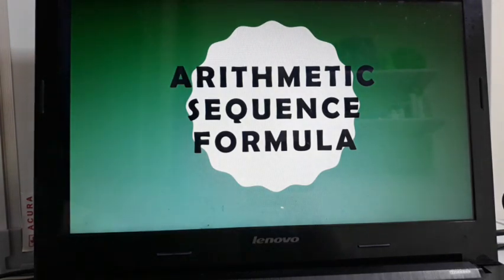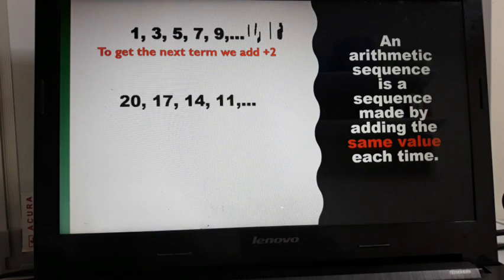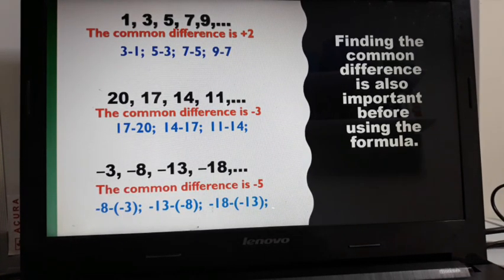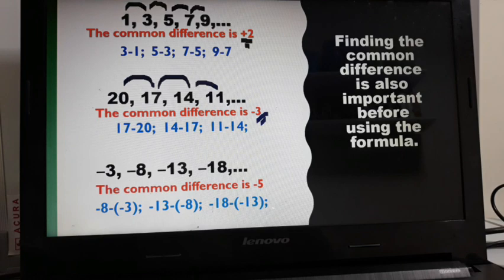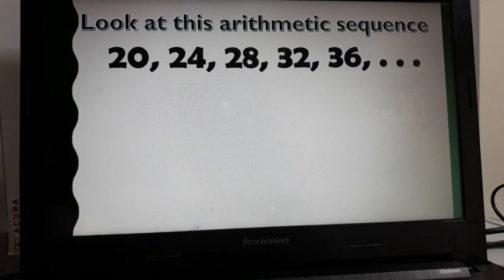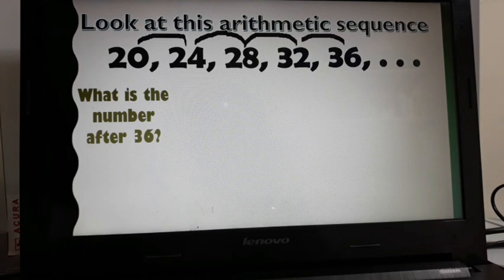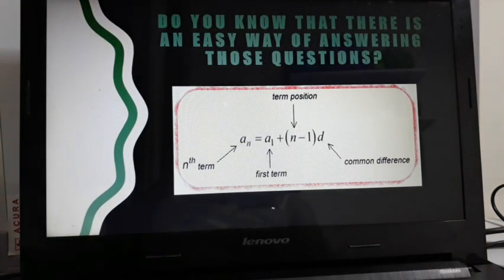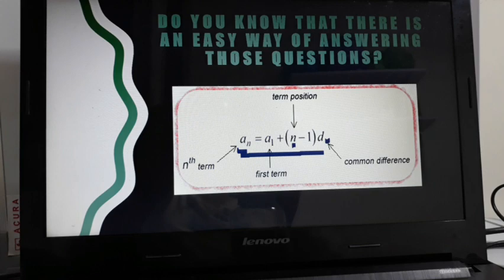Arithmetic Sequence Formula: how to get nth term